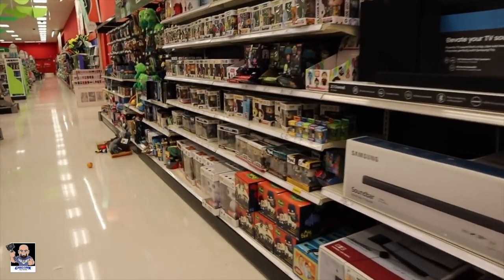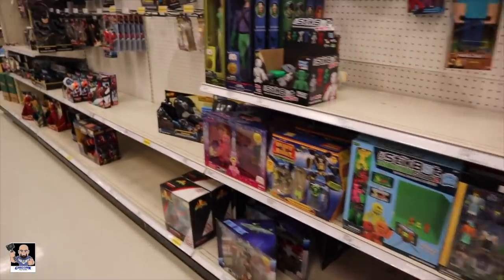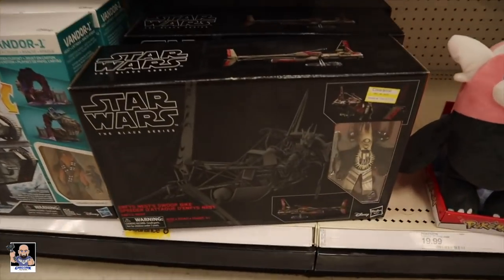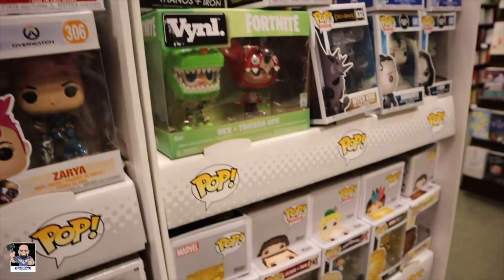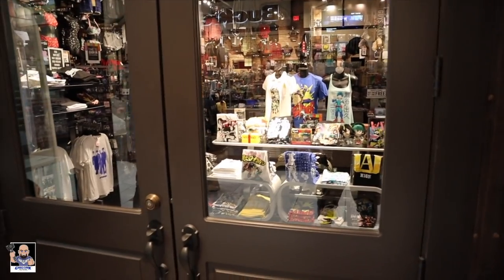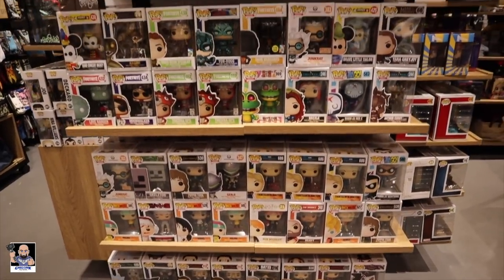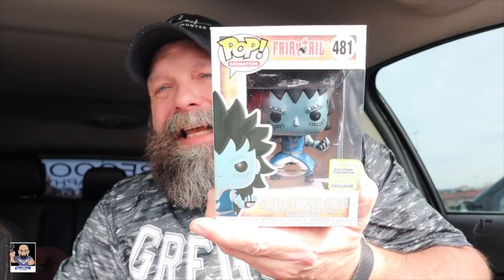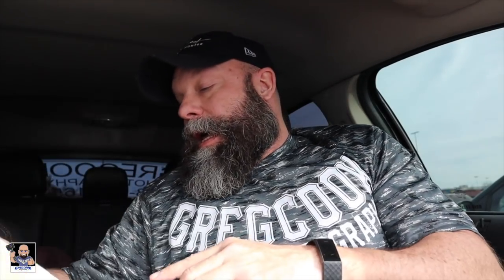ECCC 2019 Pop Hunt, Success or Fail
Check out my hunt video for some ECCC 2019 funko pops. Lets wee what I was able to find and pick up.

Send Mail To:
Greg Cook